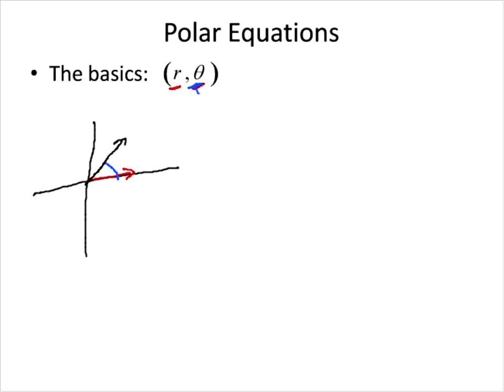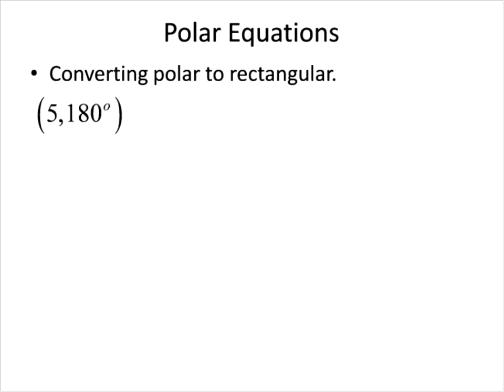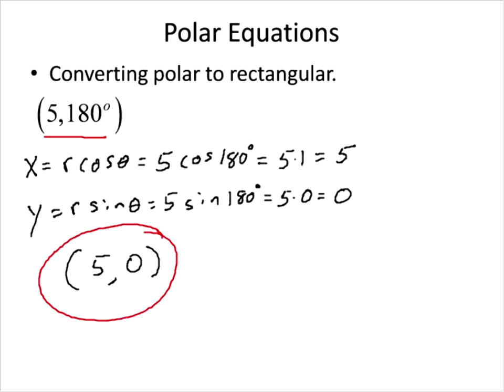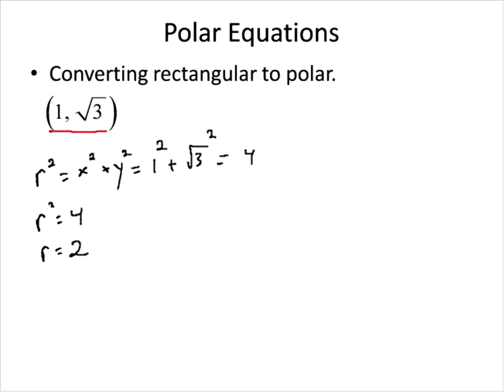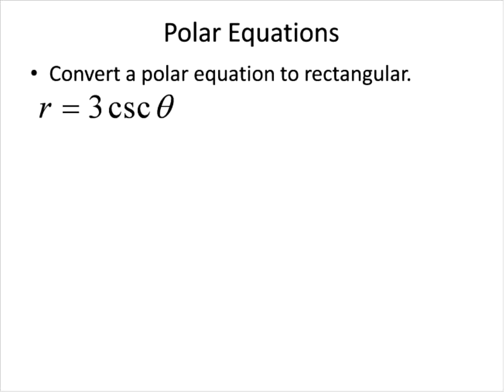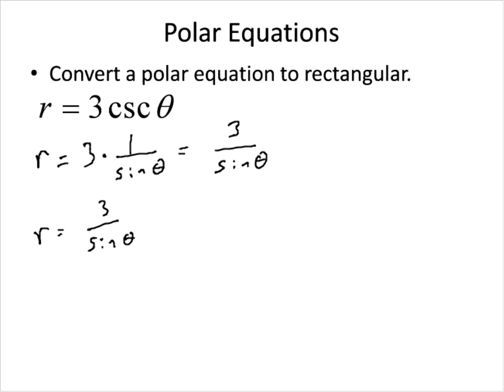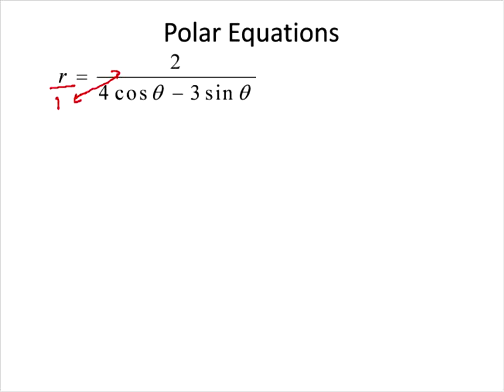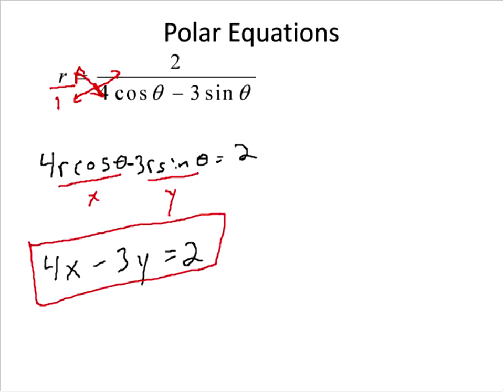Polar equations Movie 1024x768